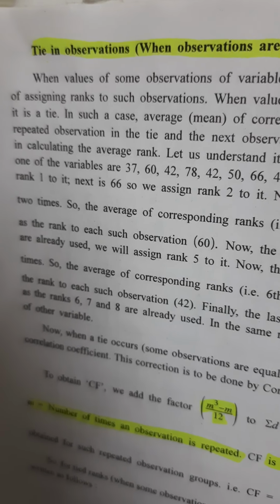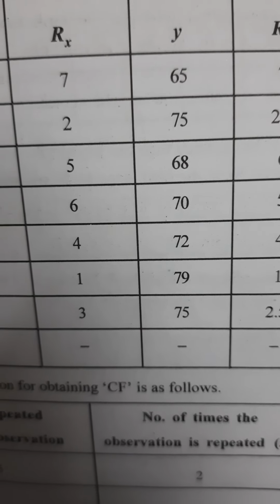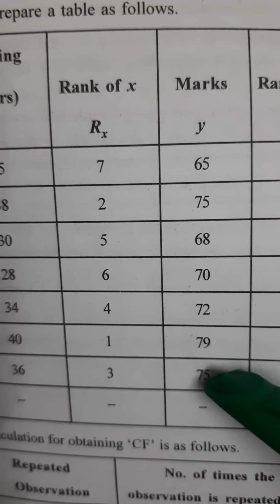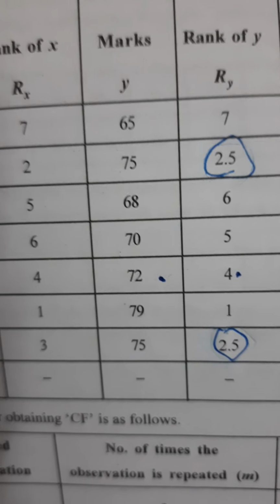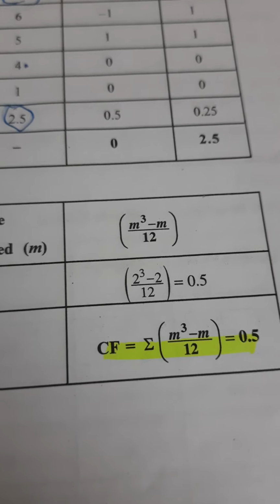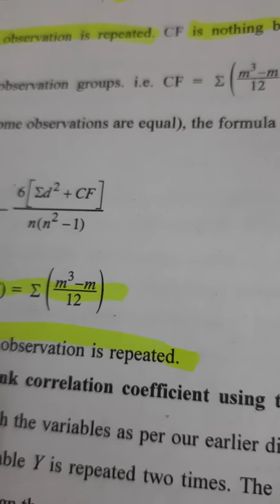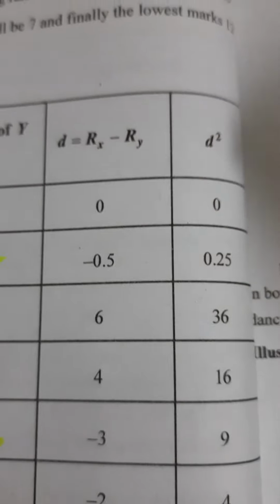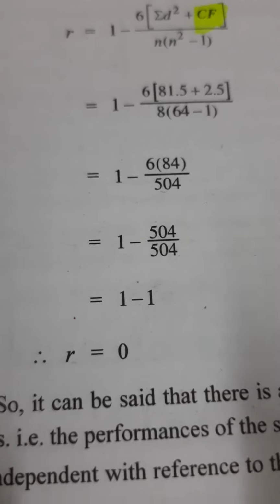Class-12 Statistics. Ch 2. Linear Correlation. GSEB English Medium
Rank Correlation: Tie in observations